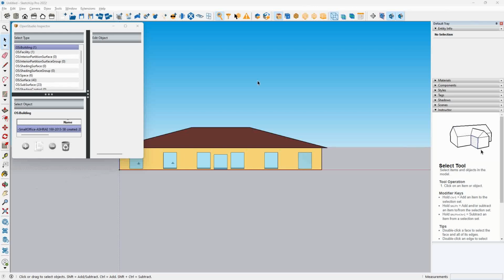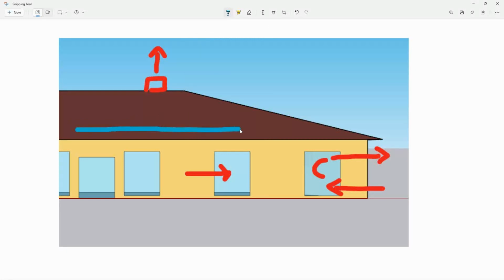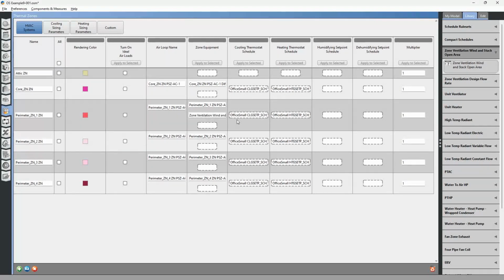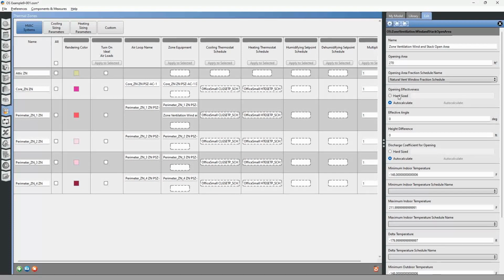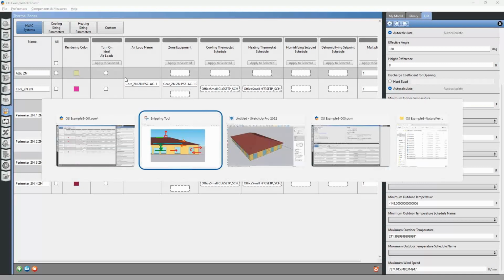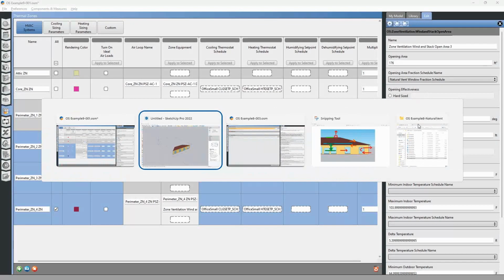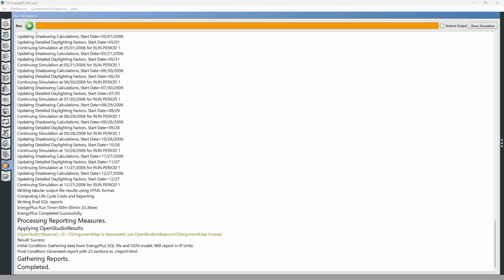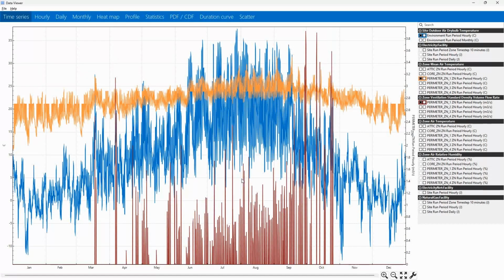OpenStudio Tips - Natural Ventilation-Zones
We discuss how to implement the OpenStudio measure "Add Wind and Stack Open Area" on thermal zones.  This EnergyPlus object simulates natural ventilation for a thermal zone.  It takes into account wind driven air exchange and thermal bouyancy "stack" effect air exchange.  By adjusting a few parameters and assigning to thermal zones, we can do a simple simulation of whole building natural ventilation.

Transcript:
We are back with another episode and we are still talking about natural ventilation.
If you did not see the previous episode; we talked about modeling natural ventilation with operable windows.
This time, we are going to talk about modeling natural ventilation with a more purposeful design of natural ventilation.
In this episode we are going to talk about using the whole building for natural ventilation.
Let us take a quick look at this. What does this look like? We will just take a snapshot of our building.
You can see that...in the previous episode we had a window, a simple window. The ventilation was coming in the bottom of the window.
It was circulating through the room and then it was going out the top of the window.
In this episode we will be modeling ventilation with the windows again, but in this instance the air is entering through the Windows and escaping through some exhaust/vent at the top of building.
That allows you to take advantage of the thermal buoyancy "stack" effect. It will allow for more natural ventilation into the building.
There is some terminology that we need to discuss, similar to last time, as part of this natural ventilation.
There is going to be what is called a "neutral pressure level".
It is an arbitrary place in the building where the pressure is causing the air to enter the building below this level and exit the building above this level.
This neutral pressure level can vary depending on the temperature differences between the inside and the outside and also the wind speed and wind direction.
For simplification, this neutral pressure level can be approximated as half of the distance between the top and the bottom. The inlet and the outlet.
So, this is the value we will be working with, right here.
Going back to our model; we took our model from a previous episode and we have saved it as a new version.
We can go to Thermal Zones...I am sorry, let us go to Measures first. We will delete the operable windows that we did last time.
Now we will go to Thermal Zones tab. Go to the library and go down to Zone Ventilation Wind and Stack Open Area.
This is the same object that was being used in the previous episode, but it was being applied to only the windows.
In this instance, it is being applied to the whole Thermal Zone. We can drag this in and apply it to our Thermal Zone.
You can apply this to any Zone you want. For this example, we are just going to apply it to the zones with Windows.
We will run this model and compare it to the previous one (with simple operable windows).
This model is assuming operable windows, but it is also assuming that we are going to have that ventilation coming into the window and escaping out the top of the building.
Let us take a look at this object. You will notice that almost all of these inputs are the same inputs as we used last time.
The first input is called Opening Area. We are looking at Zone 1, so let us take a look at Zone 1 here.
The opening area is going to be our Windows once again. We can have SketchUp calculate those window areas for us.
Hold down the shift key and select all of these windows. We can see that the total area is about 270 square feet.
This is actually in meters, so we can go to preferences, units, change it back to English...270 square feet.
The next input is the Open Area Fraction Schedule; this is the fraction schedule that we created in the previous episode. It is called Natural Vent Window Fraction Schedule.
We are going to use the same window opening schedule as we did previously.
The Opening Effectiveness is based on those equations that we talked about last time. You would have to look into the Input Output Reference Manual or the Engineering Reference Manual for EnergyPlus.
You will find those equations there. We will leave it to Auto calculate just as we did last time with the measure. The measure uses Auto calculate as well.
The effective angle; that angle is based on orientation from true north. If we go ahead and look overhead on our model you can see the green axis.
That is true north for our model. We will be using that as the direction of zero and it goes around clockwise in degrees. This Zone one is actually located at an effective angle of 180° from true north.
The height difference is going to be that distance between the middle of the window and the neutral pressure level. It is going to be this distance right here.